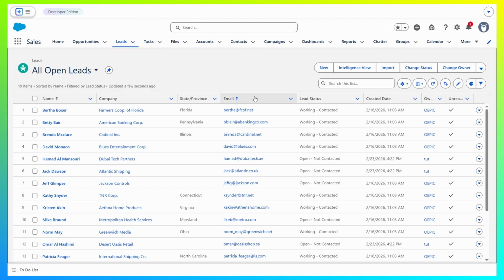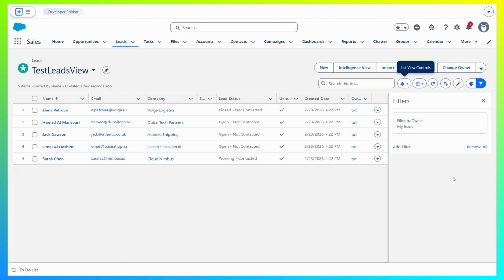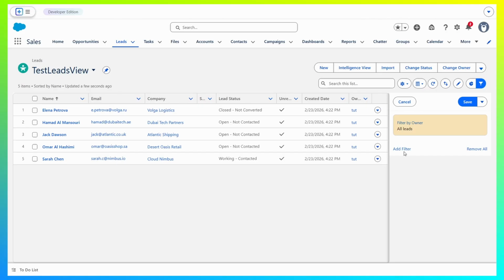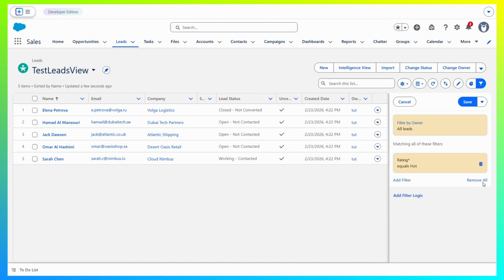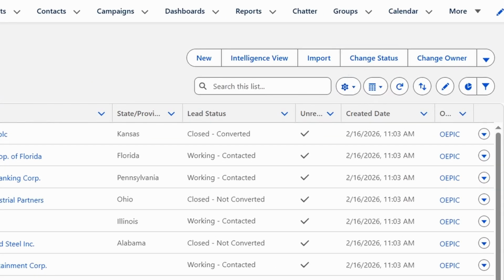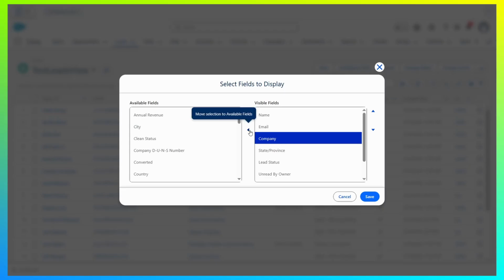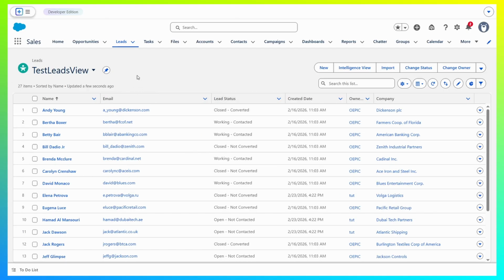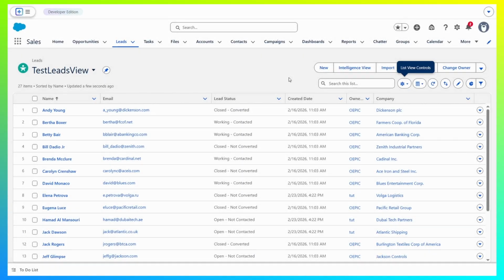How to Create & Customize a List View in Salesforce (Step-by-Step)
How to Create and Customize a List View in Salesforce | Organize Records View

In this tutorial, you’ll learn how to create and customize a list view in Salesforce to organize and filter your records efficiently. I’ll show you how to create a new list view, choose filters, select visible fields, and save your view for quick access. This helps you focus on the most relevant data and improves productivity when managing leads, accounts, or opportunities. If you’re wondering how to create and customize a list view in Salesforce as a beginner, this step-by-step walkthrough makes it simple and easy to follow.

I hope you found my How to Create and Customize a List View in Salesforce video useful!